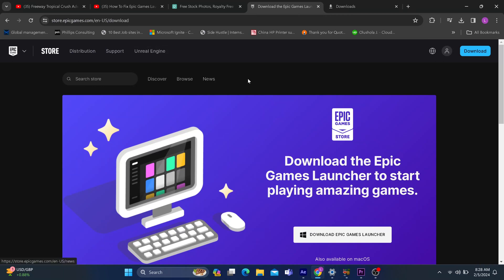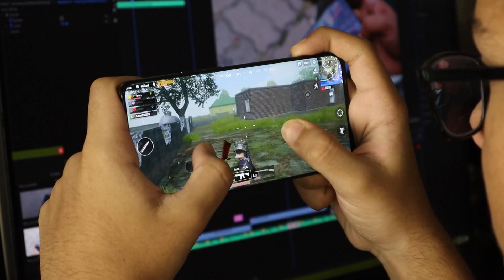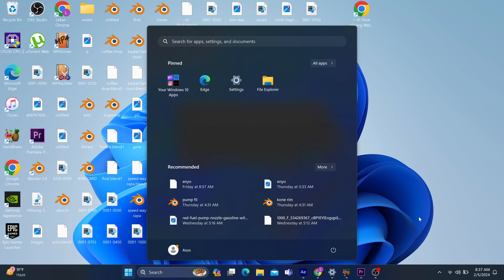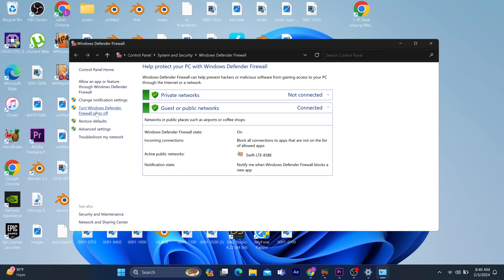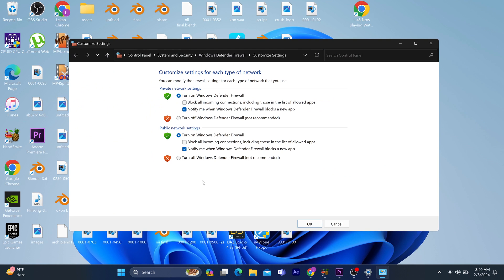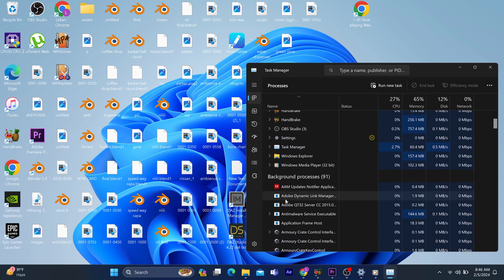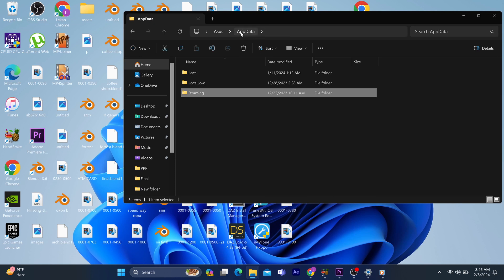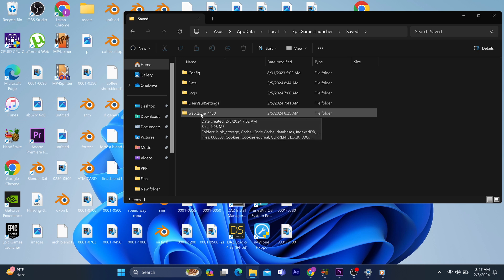Fix Epic Games Launcher Not Opening || Epic game solutions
To troubleshoot the Epic Games Launcher not opening, try these steps:

Restart your computer: Sometimes, a simple restart can resolve software glitches.

Run as Administrator: Right-click on the Epic Games Launcher shortcut and select "Run as Administrator" to ensure it has the necessary permissions.

Check for updates: Ensure your Epic Games Launcher is up to date. Download and install the latest version from the official website.

Disable antivirus/firewall: Temporary disable your antivirus or firewall to see if they are blocking the launcher. If it works, add an exception for the launcher.

Delete web cache: Navigate to the "WebCache" folder in the launcher directory and delete its contents. This can be found in the folder where the launcher is installed.

Reinstall the launcher: Uninstall the Epic Games Launcher, download the latest version from the official website, and reinstall it.

Verify game files: If the issue is with a specific game, use the Epic Games Launcher to verify the game files for that particular game.

Update graphics drivers: Ensure your graphics drivers are up to date. Visit the manufacturer's website to download and install the latest drivers.

Check system requirements: Verify that your system meets the minimum requirements for the Epic Games Launcher.

If the issue persists after trying these steps, you may want to contact Epic Games support for further assistance.